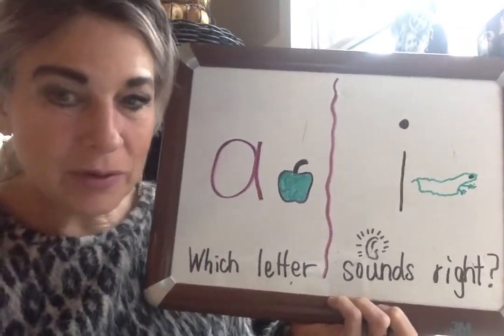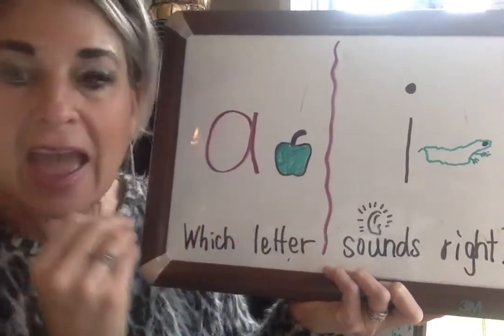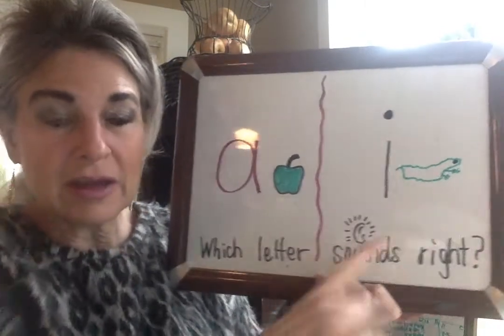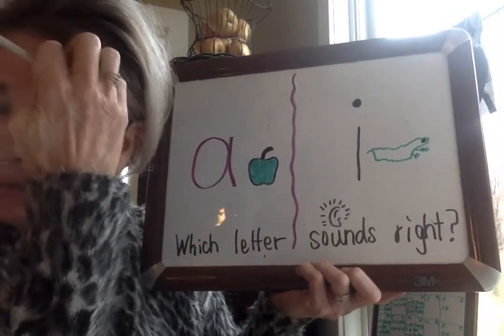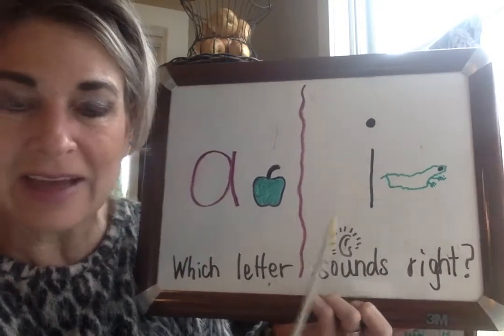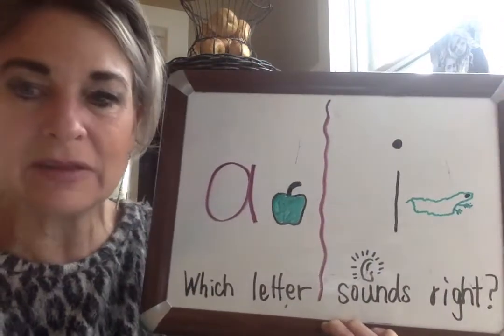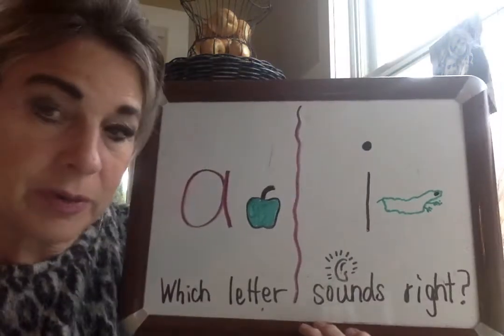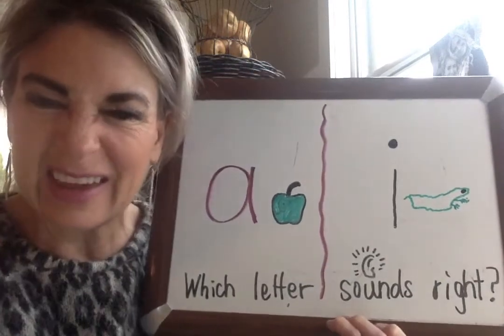Movie on 11 24 20 at 11 01 AM #2 mov mov2